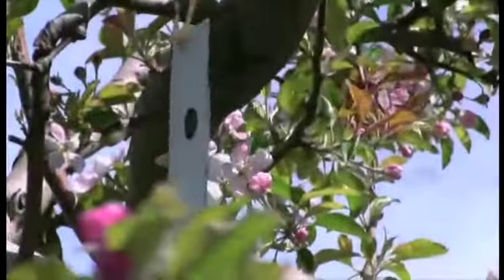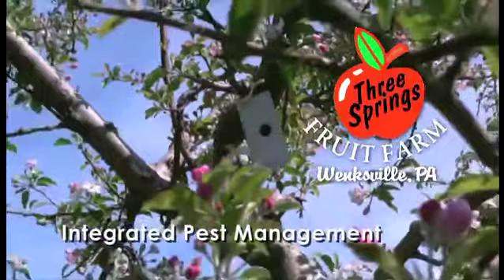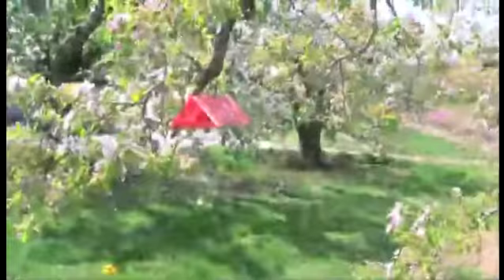Growing Greener: Advanced Orchard IPM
As a Food Alliance-certified grower, we need to be on the cutting edge of Integrated Pest Management (IPM).  We also need to commit to improving our practices as we go.  We are honest and transparent about our growing methods because if you didn't care, you wouldn't be here.  This is an in-depth look at how we endeavor to reduce our impact on the environment in our orchards.

video shot by Rex Runyon, Crop Life America
video editing, Michael Orner